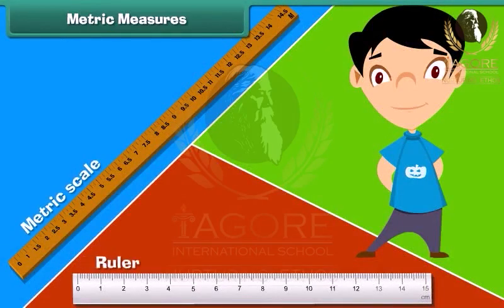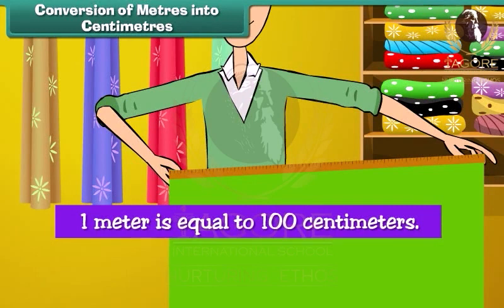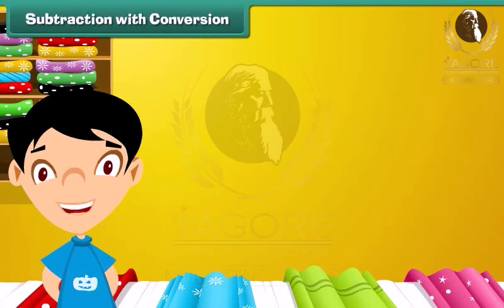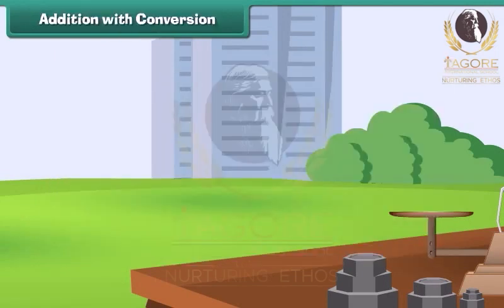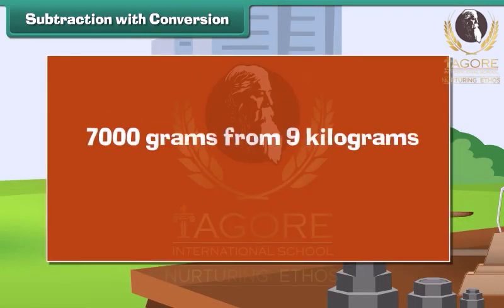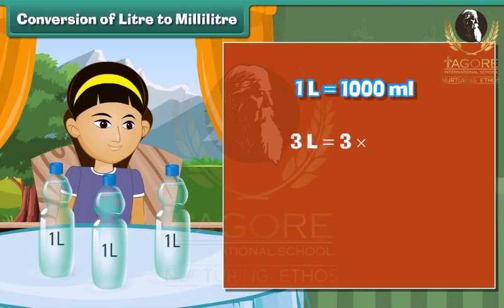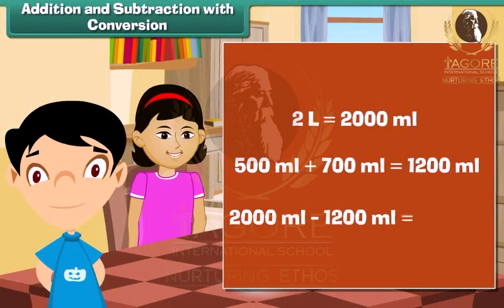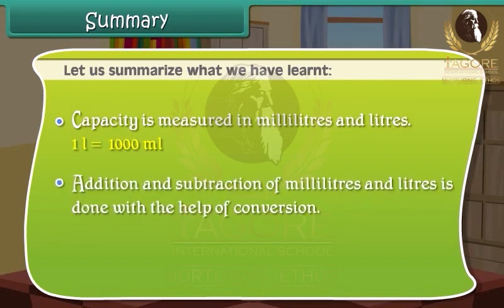Class 4th || Maths || Metric Systems || Tagore International School, Sakri, Bilaspur